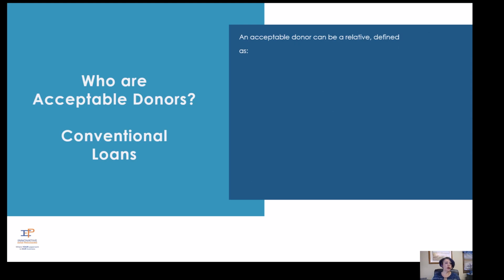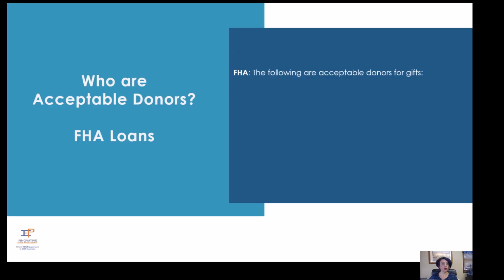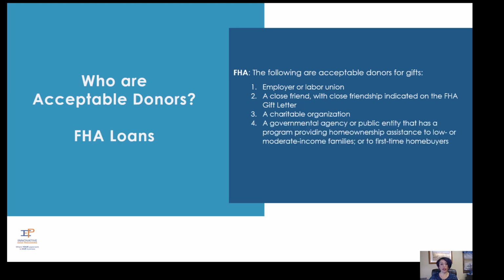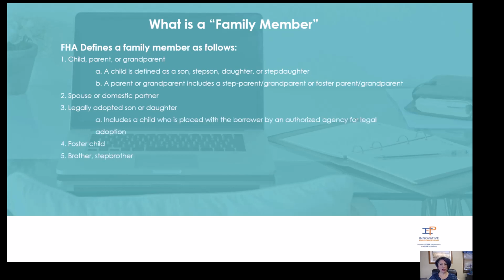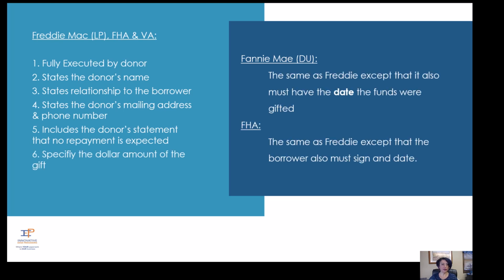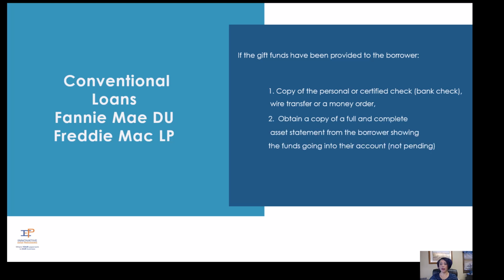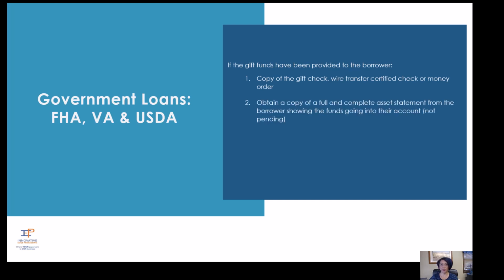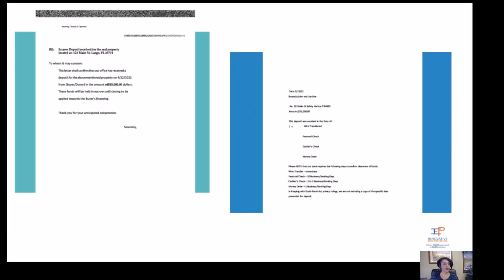"How To" Review Gift documents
This is a How To video on how to review Gift Documents and what is required for each gift